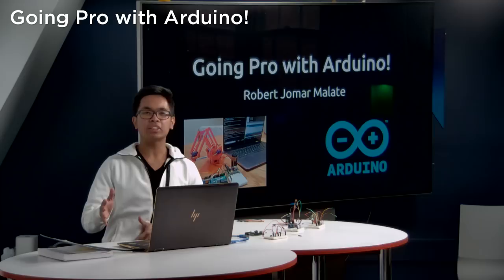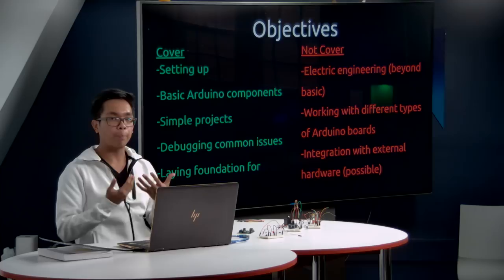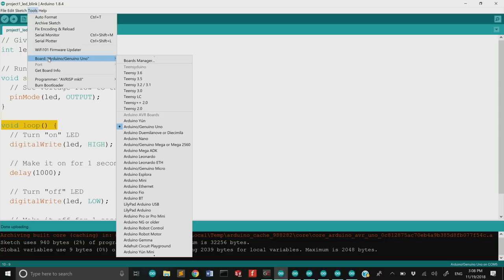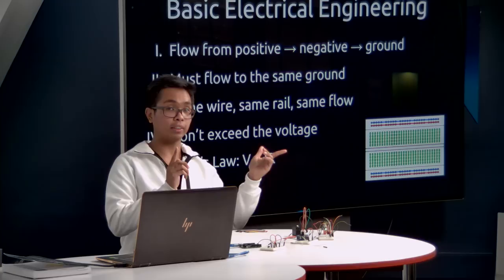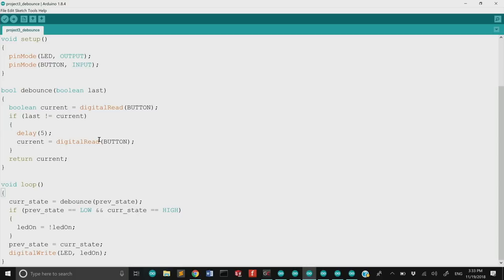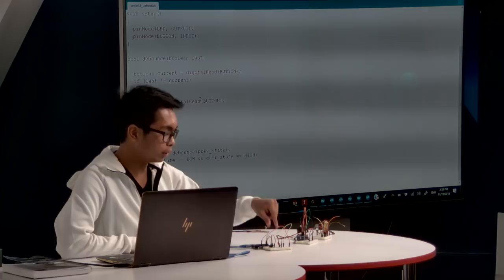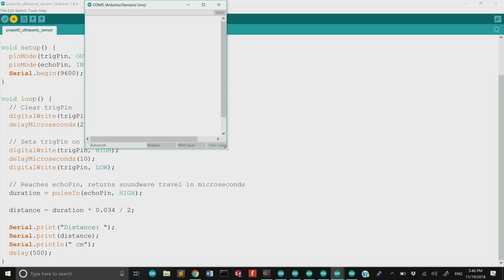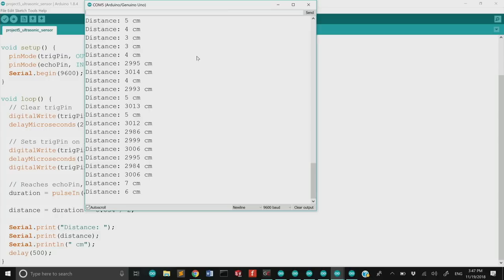Going Pro with Arduino!, by Robert Jomar Malate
Working on software projects is a great way to develop your programming skills, but it is not as tangible and as fun as working with hardware! Arduino is a great first step to take into this new realm. Through some basic projects, you'll learn how to get started with hardware projects and start venturing with your own ideas!